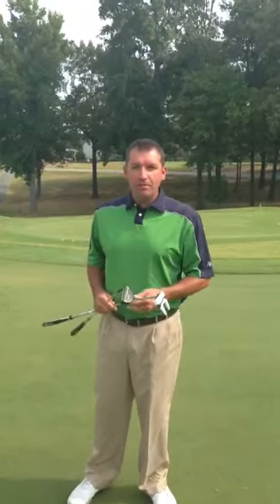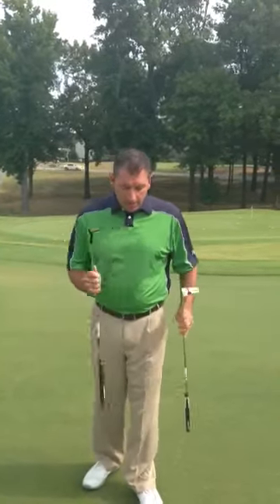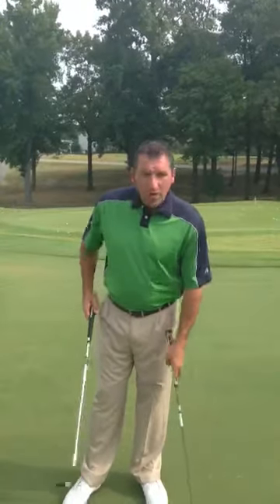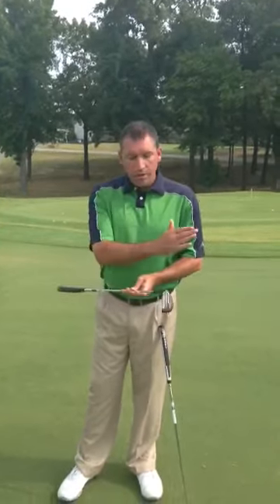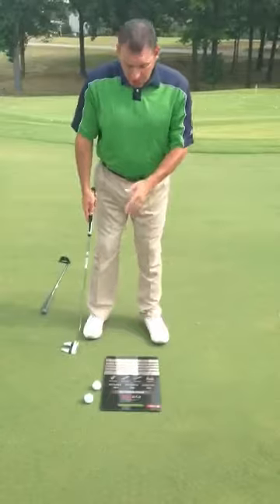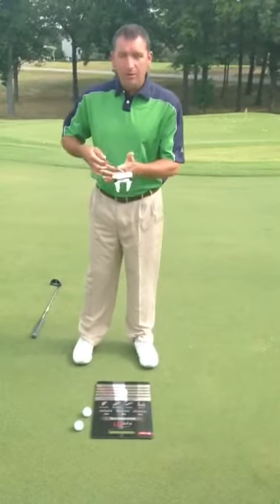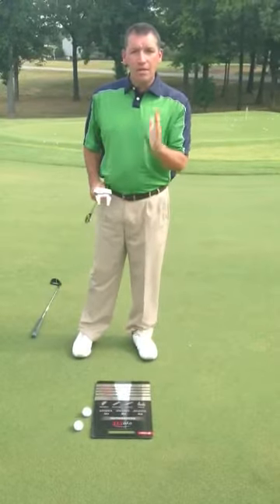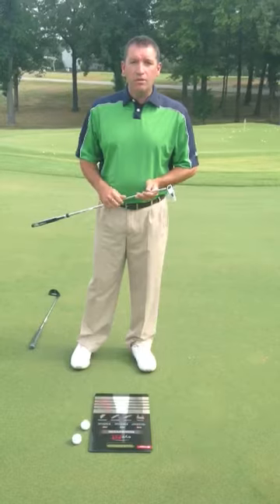Determining the right putter with Eye Position